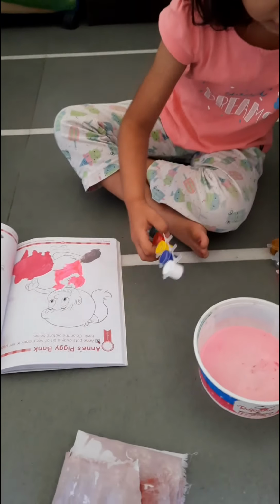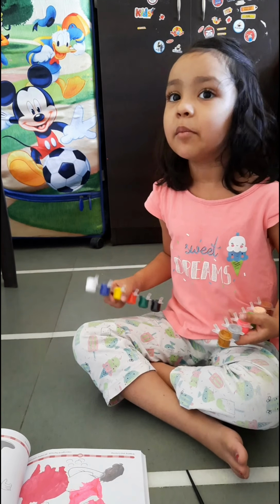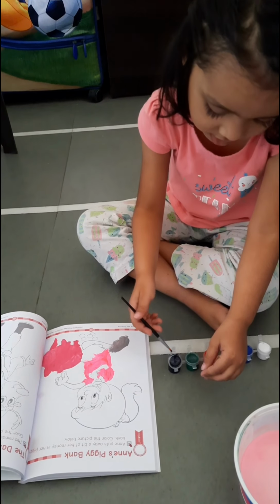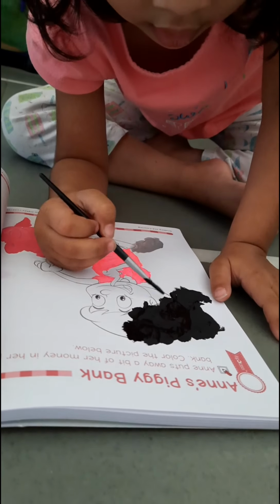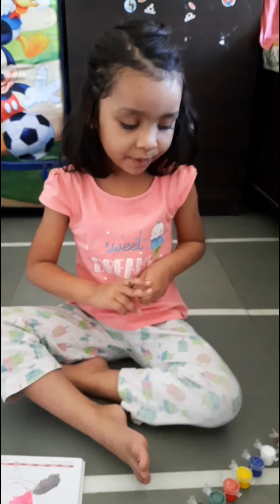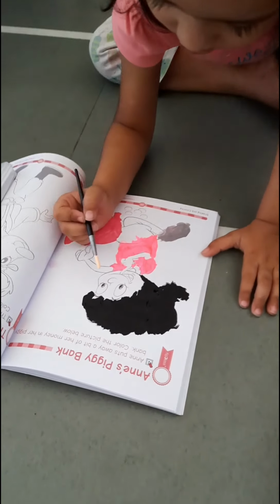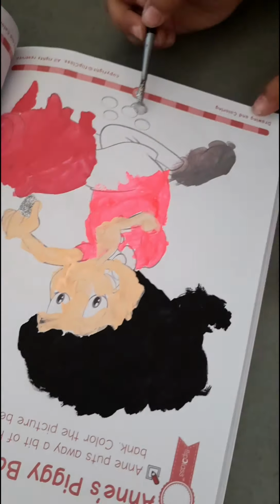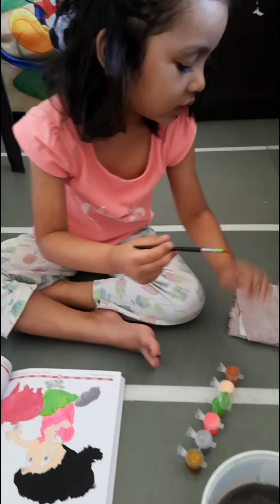Colouring work using water colours by kid Tarishi.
Little kids can use water colours easily because their fingers doesn't have to apply more pressure unlike crayons or pencil colours. So giving them opportunity to work with water colours help in fine motor development and also in increasing their imagination.